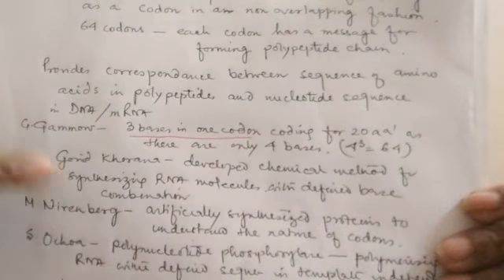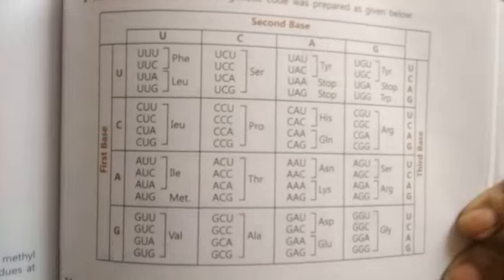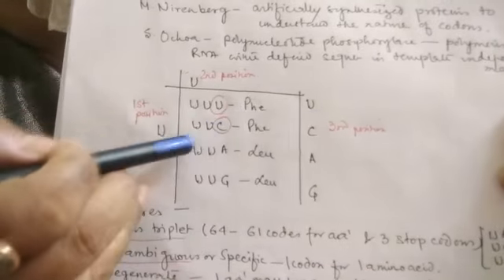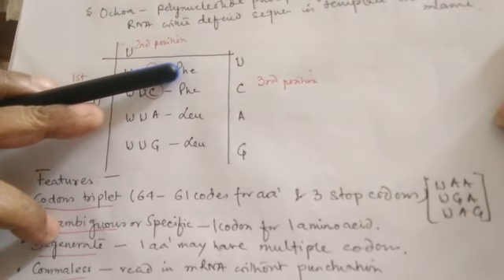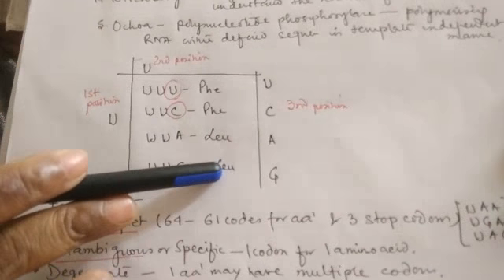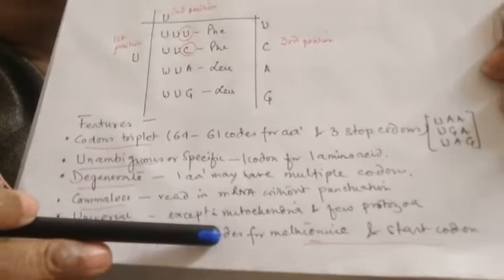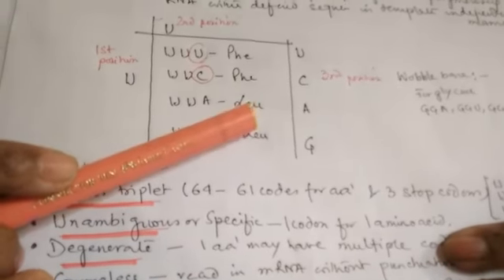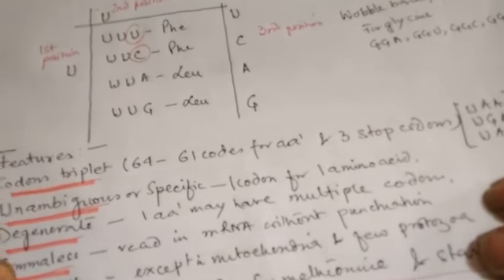Molecular basis of inheritence- 14:Genetic code